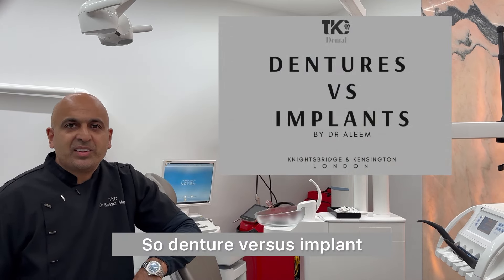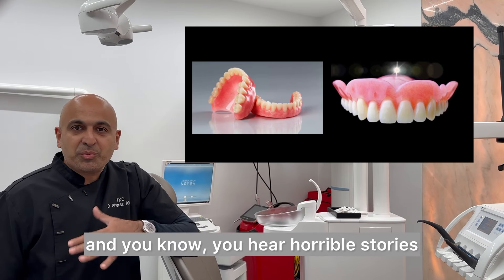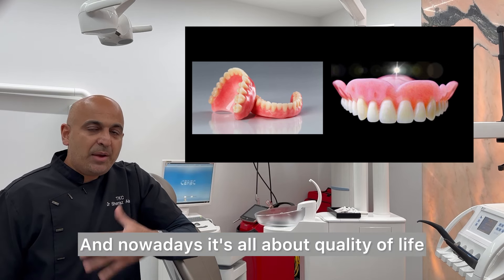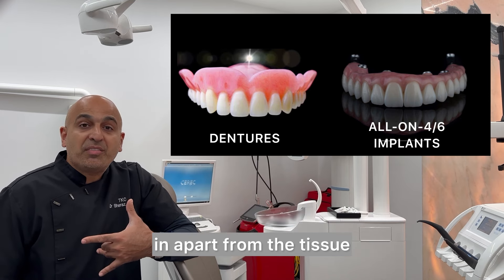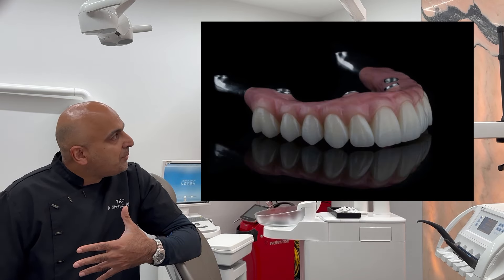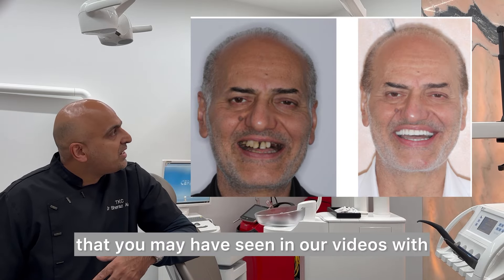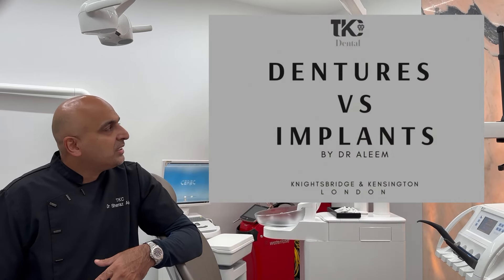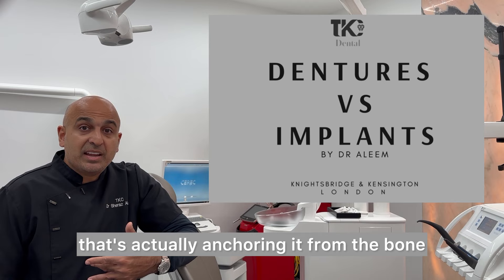This Is WHY IMPLANTS Are More Popular Then Dentures | Doctor Explains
Are you tired of struggling with dentures? Discover why dental implants have become the popular choice for restoring smiles and transforming lives in our latest video! Dr. Aleem explains the key differences between dentures and implants, shedding light on the superior benefits of implant-supported prostheses.

Dentures, while a traditional solution, often come with numerous challenges and discomforts, such as instability, ulceration, and digestion issues. With advancements in dental technology, implants offer a long-term solution that surpasses the limitations of dentures. By anchoring directly into the bone, implant-supported prostheses provide unparalleled stability, functionality, and aesthetics, allowing patients to eat, smile, and live with confidence.

📍The Knightsbridge Clinic, SW1X 7LY
📍The Kensington Clinic, W14 8EZ

dental implants vs dentures, implant-supported prostheses, denture challenges, dental implant benefits, smile restoration options, ALL-on-4 implants, ALL-on-6 implants, dental implant success stories, implant dentistry advancements